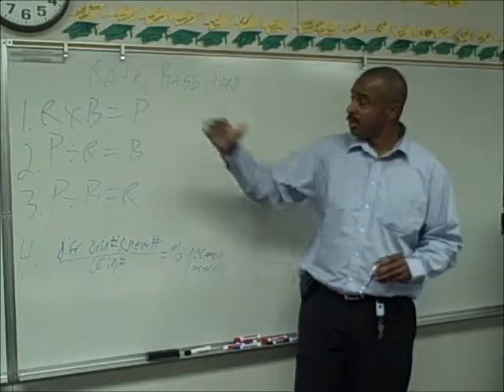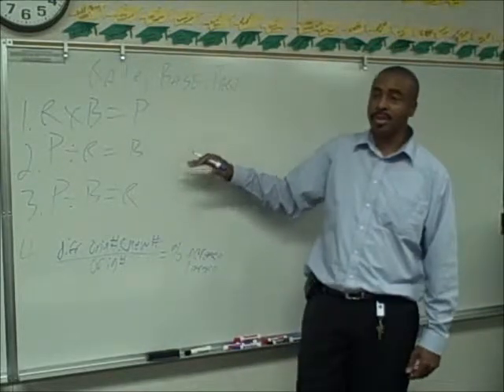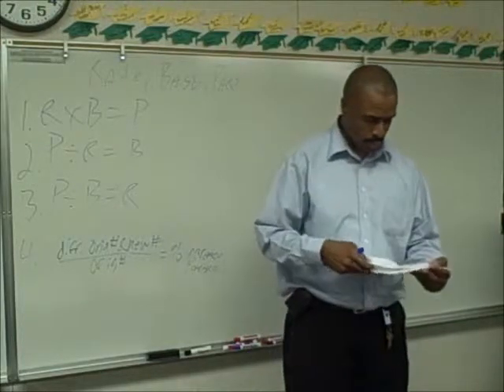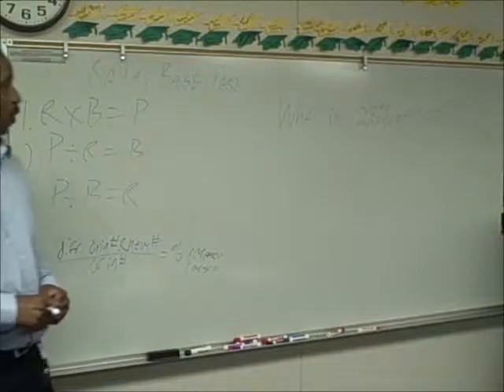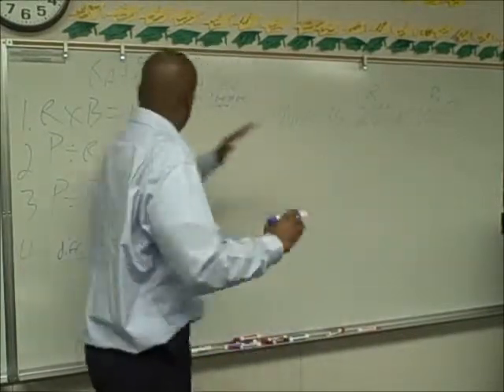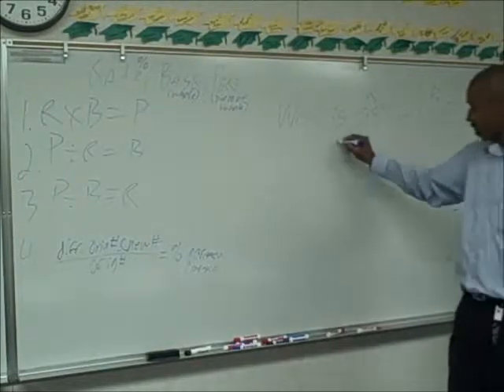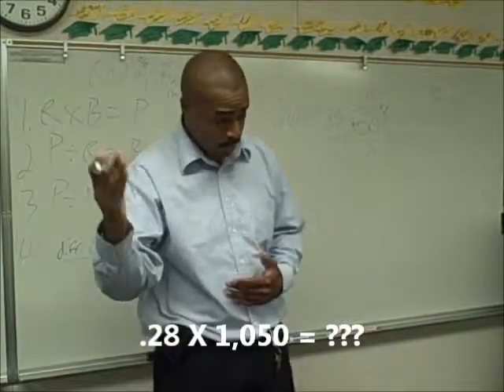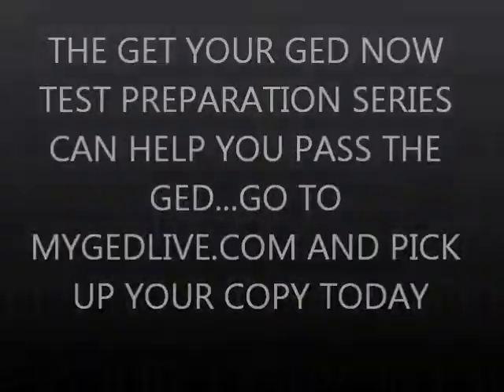GYGNTPS 3 PARTS OF A PERCENT PROBLEM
Every Tuesday night we teach the fundamentals of GED Prep - whether it be Math, Writing or Reading Skills.  We make it plain and get you what you need to pass the test!